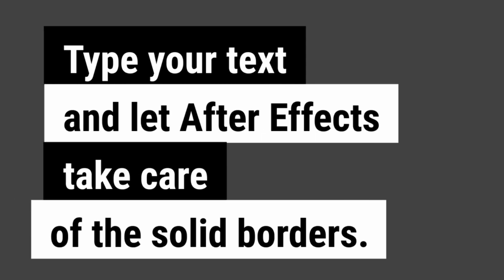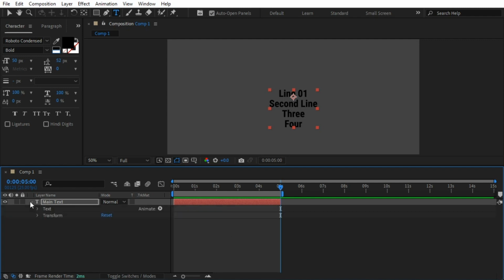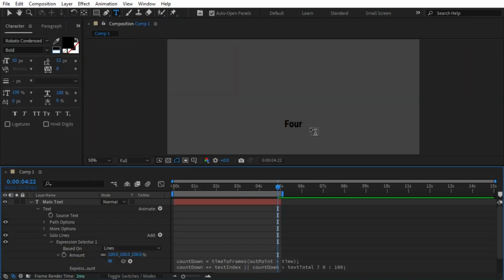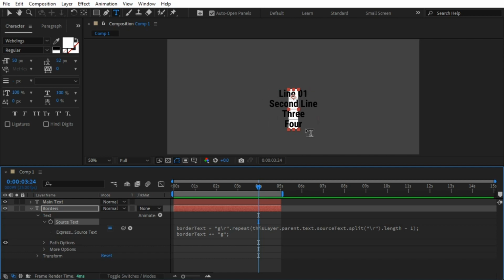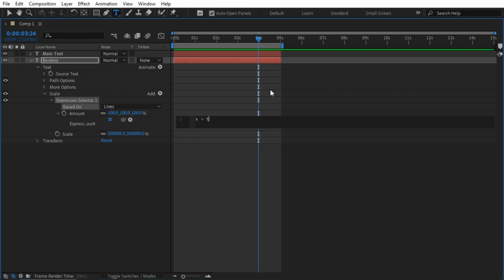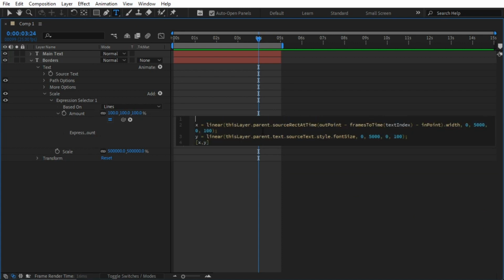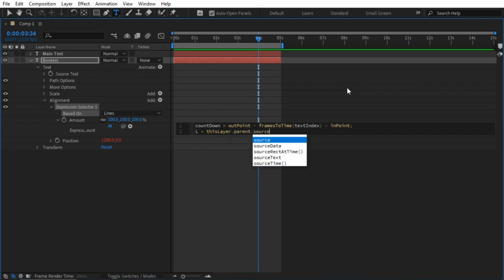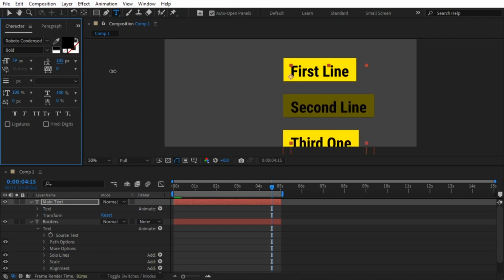Advanced AE Expressions - Multiline Text Borders - Part 1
Follow this training and learn to generate and animate multiple text lines with borders that fit automatically using some advanced expressions techniques in After Effects. I show how to set up two different projects, which you can save as templates and reuse on your day-to-day jobs. This is the first of two parts, dealing with the generation of text and borders. No need to overflow your timeline with countless text and shape layers. All you need is just 2 text layers and some techniques to harness the benefit of expressions. Let After Effects do the hard work. The training with all the details is free to watch and share. If you feel it right in your heart to support the making of other videos like this, please consider buying the finished project files at:

It would really mean a lot to me!

00:00 Intro
01:59 Generating Titles
07:16 Generating Borders
12:15 Resize The Borders
18:26 Border Alignment
21:58 Border Color
22:53 Hide Borders When No Text